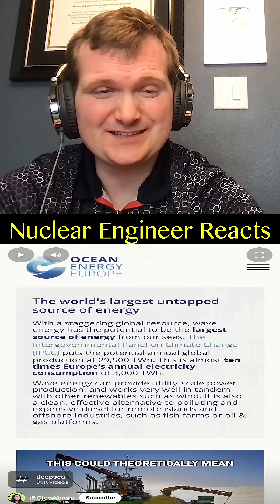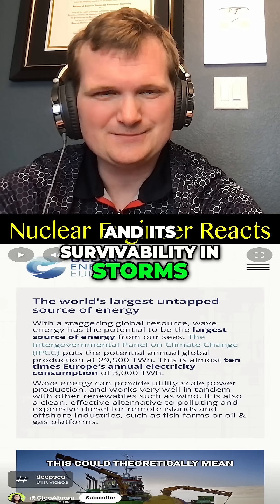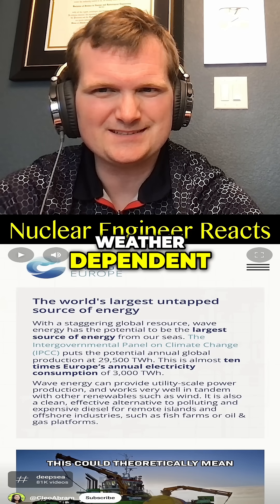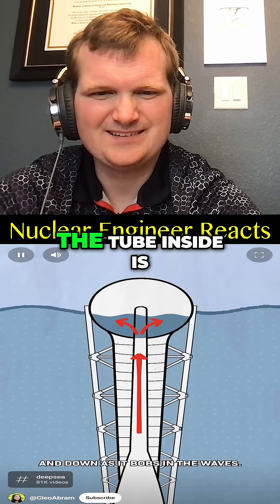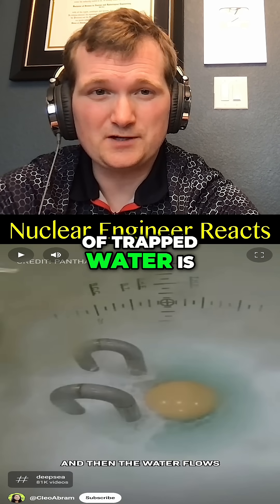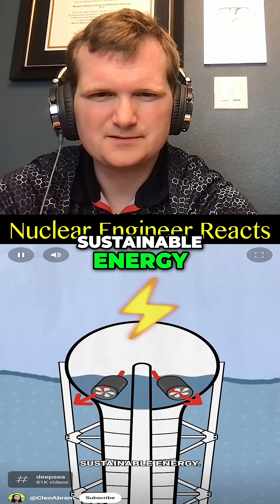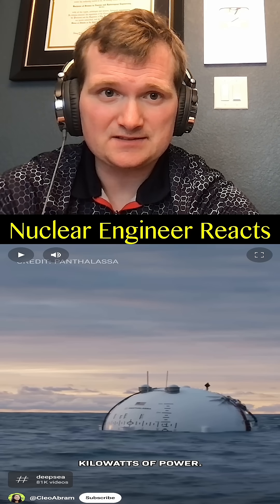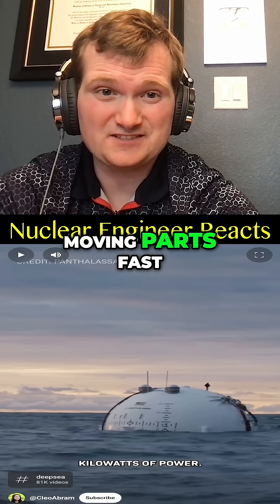Wind Power for Water? - Nuclear Engineer Reacts to Cleo Abram